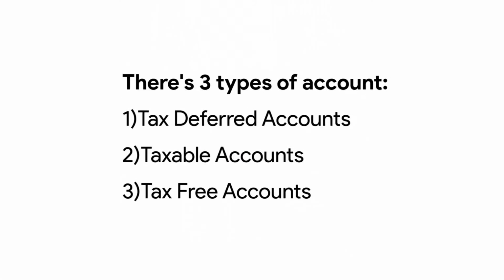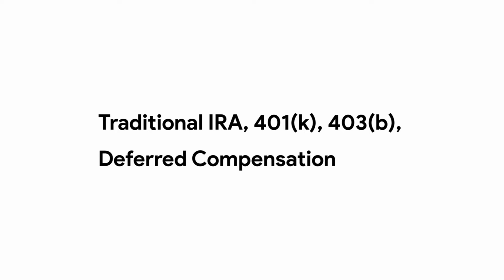This Is The Tax Free Money Making Process That Worked For Peter Thiel And You Too!